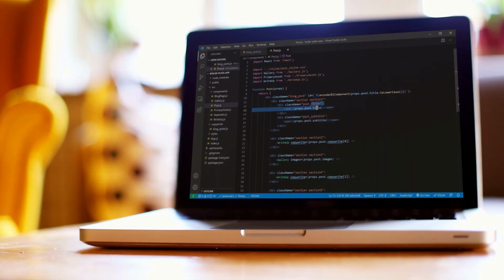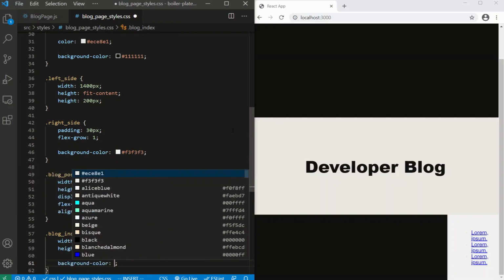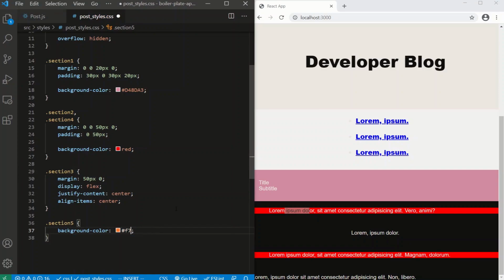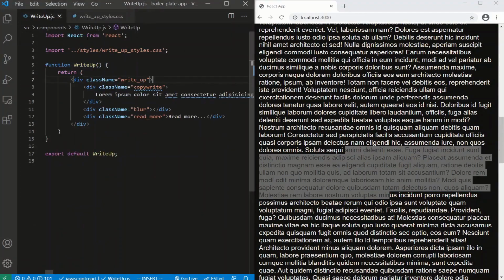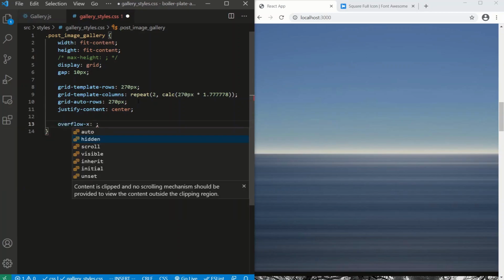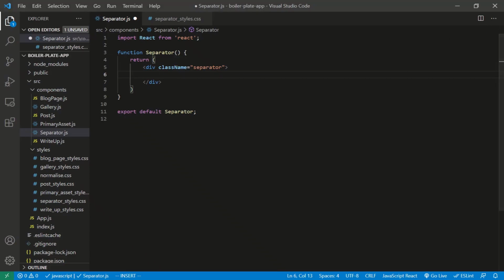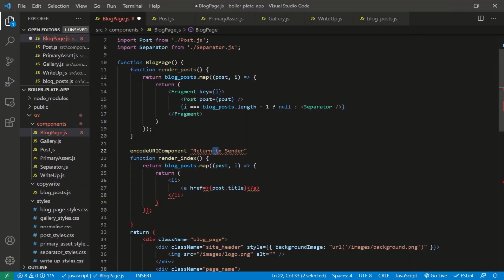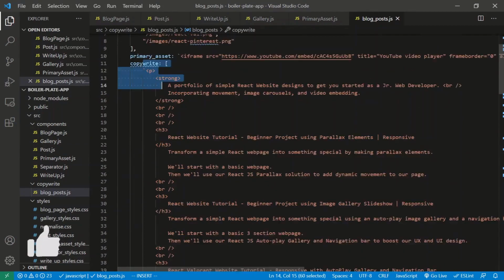Create a React Blog Site | Beginner Project for Jr. Developers | Responsive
We'll create a simple React Blog Page made up of 3 crucial components.

A WriteUp.
A Gallery.
A PrimaryAsset.

Mix and match these components to create your page.

Bitcoin: 3H4NKKwPdbiE5Gtc3Uk2DiwszqHhrRbmKK
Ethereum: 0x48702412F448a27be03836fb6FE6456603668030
Litecoin: MNJ4uv3GD4r62VpQ8rHX1Pj1ihWCj74hCK
Cardano (ADA): Ae2tdPwUPEZHifkCDEM8BVLoKULwNkLuj7NC9dVbtdQhCVuFVxsAKUpJsZF